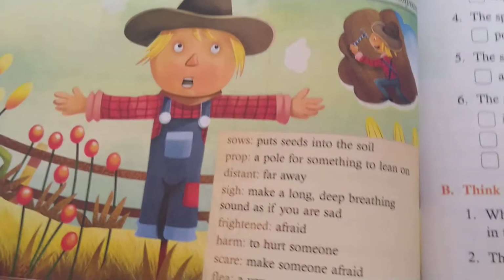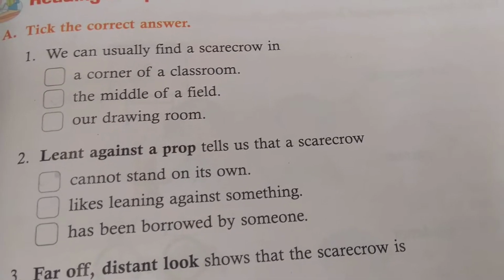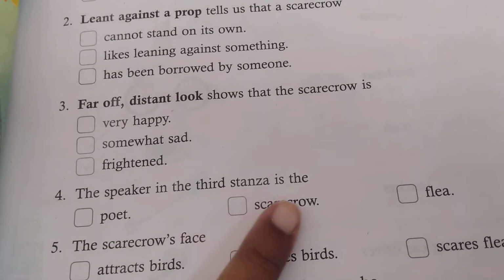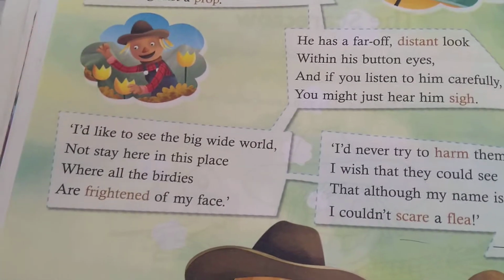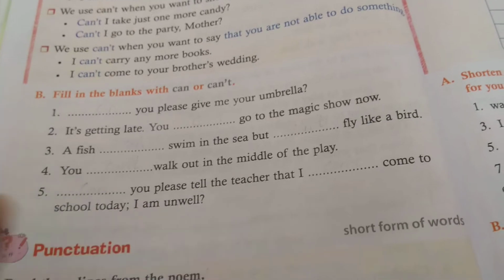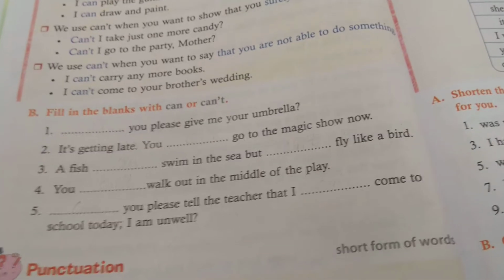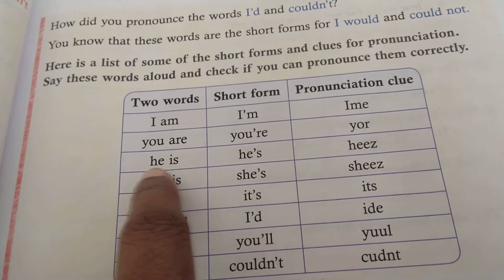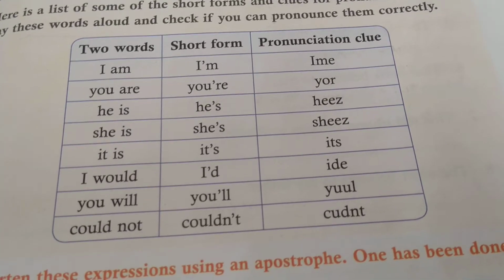17 November 2020